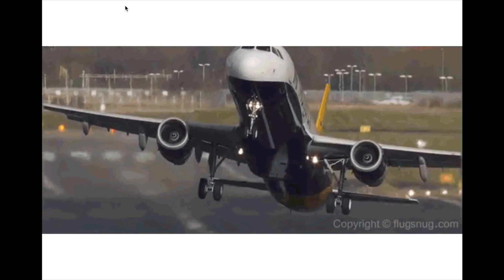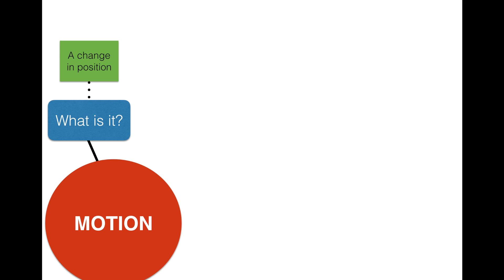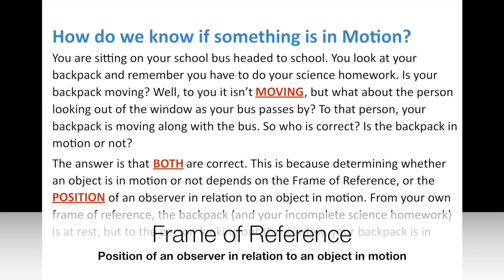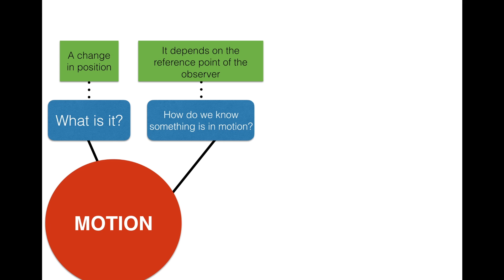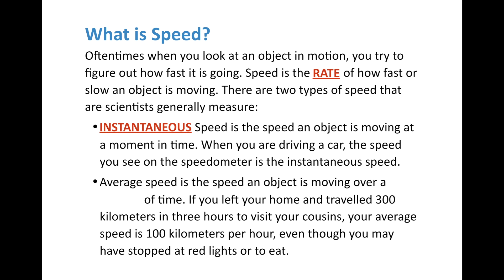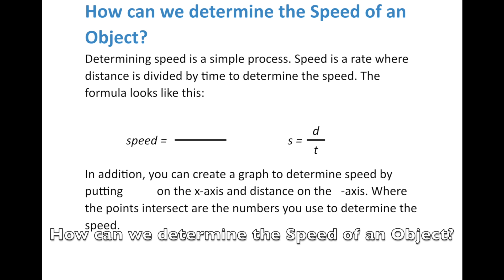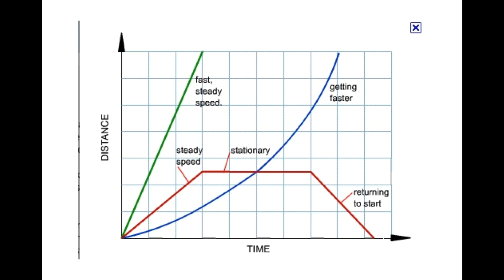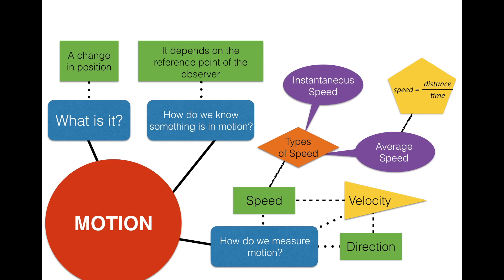Motion and Speed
Middle School Physical Science Chapter 8 Lesson 1: Motion and Speed